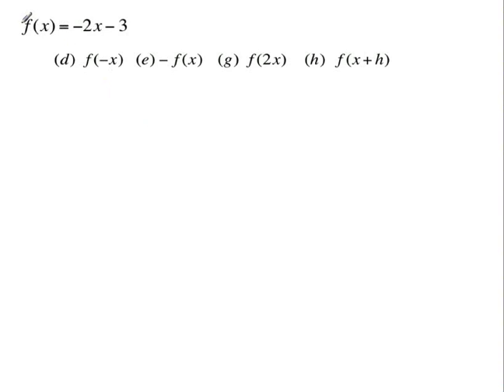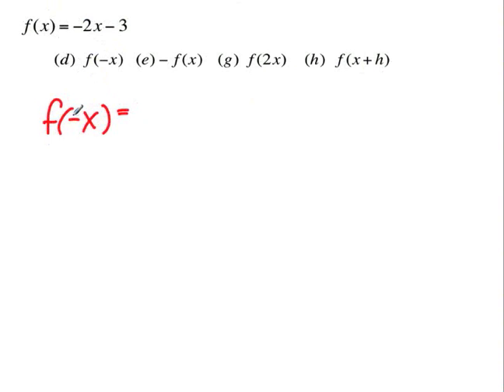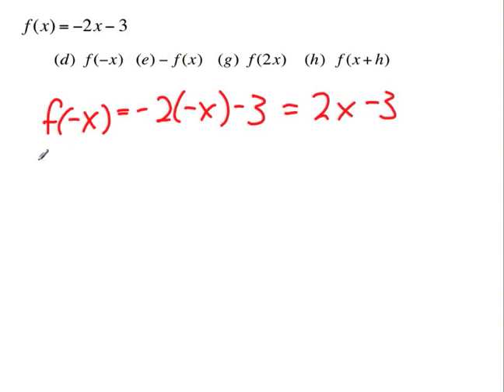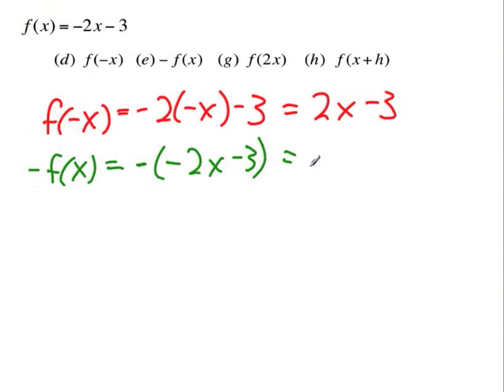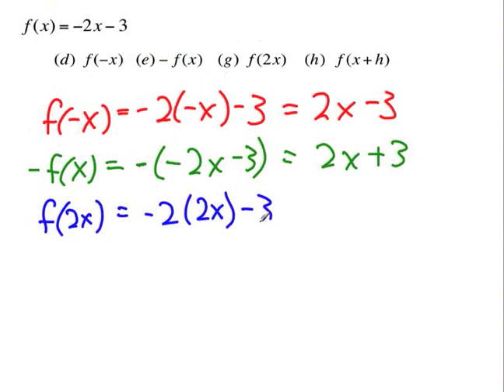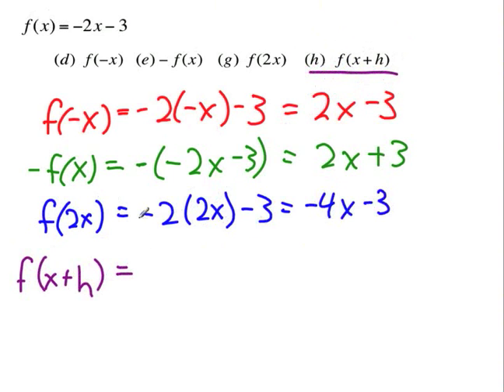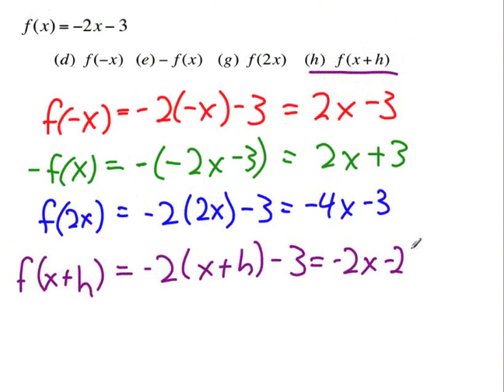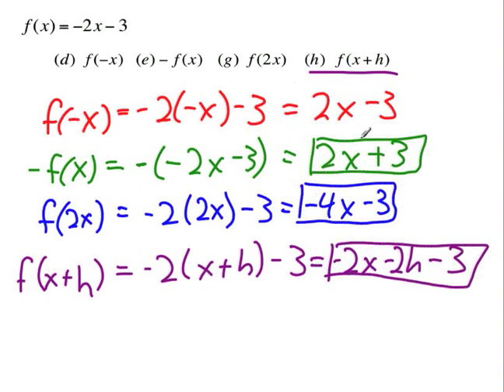MAT 1010 2 3 40